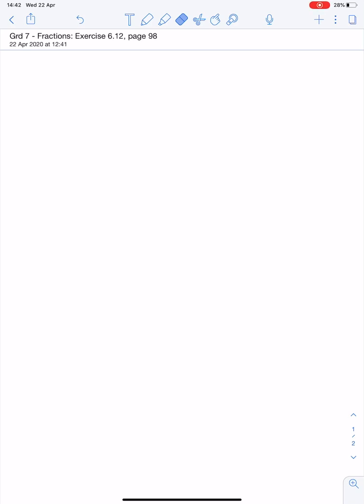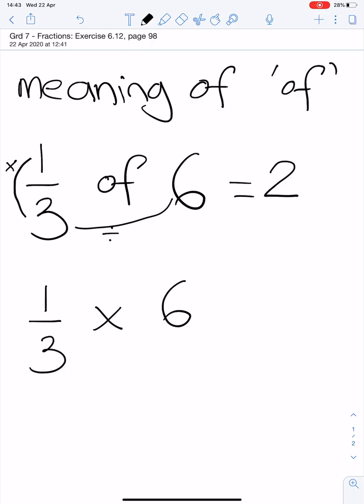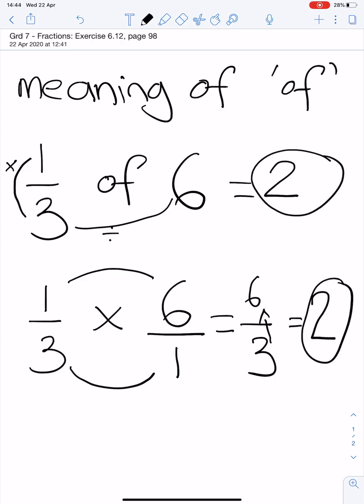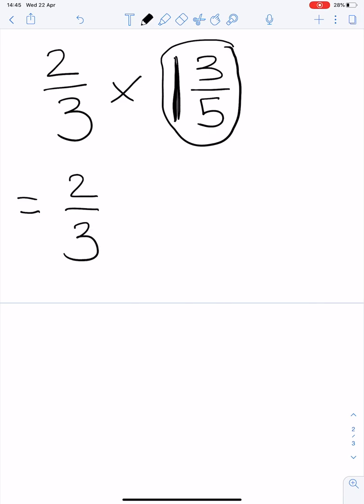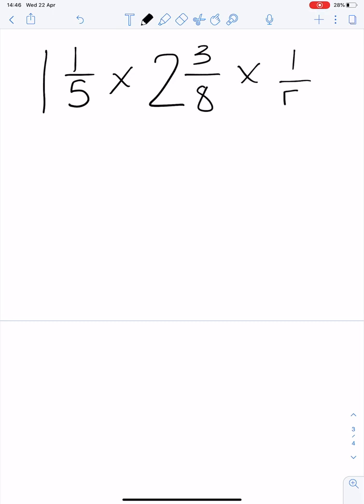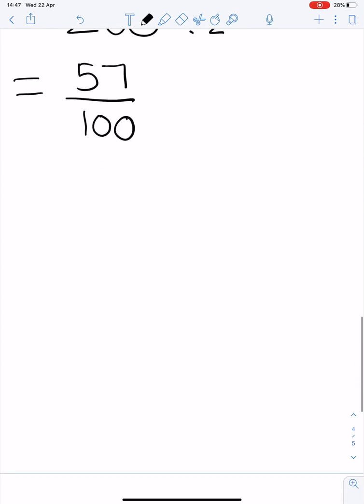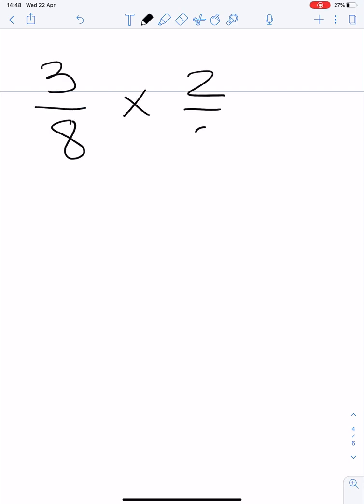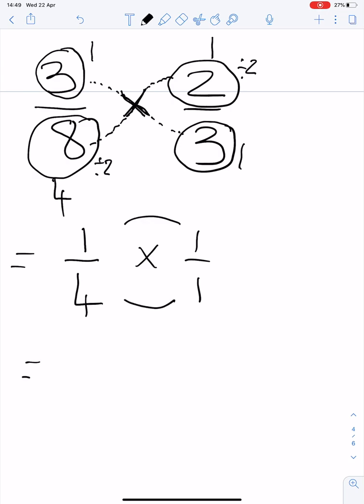Grade 7 - Fractions